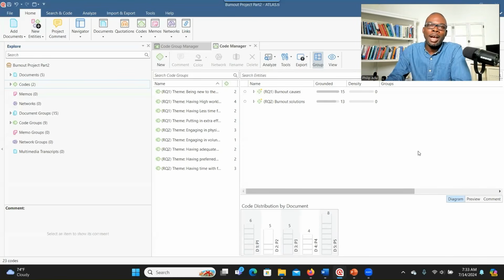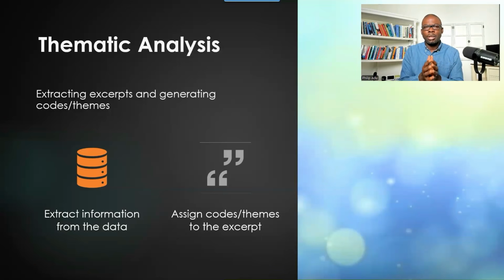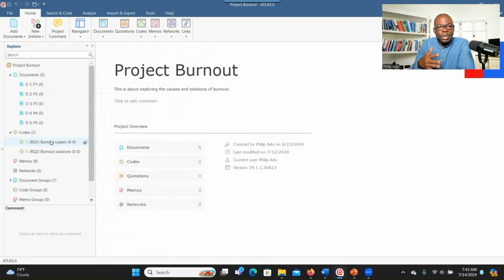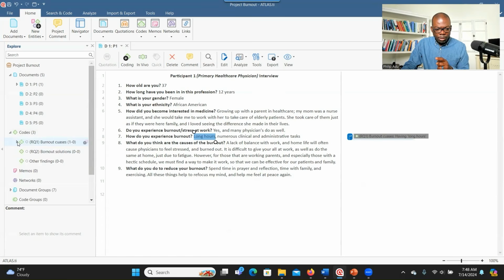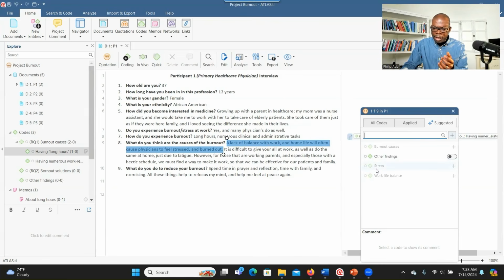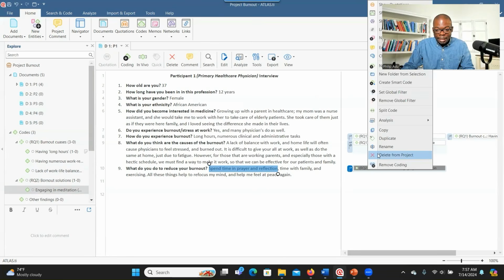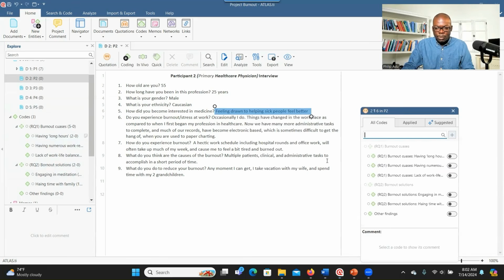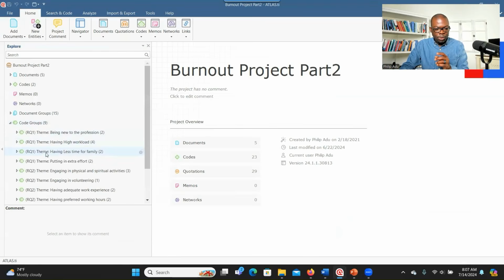Mastering Qualitative Data Coding with ATLAS.ti: A Step-by-Step Guide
Unlock the power of qualitative data analysis with ATLAS.ti in this comprehensive tutorial! Learn how to import your data, create research question containers, and master the art of coding. Whether you're performing content or thematic analysis, this guide will walk you through identifying significant information, creating codes, and organizing them effectively to address your research questions. Perfect for researchers and students alike, this video will enhance your qualitative research skills and streamline your data analysis process.

00:00 - Introduction to Coding in ATLAS.ti
00:47 - Overview of Codes and Containers
01:58 - Understanding Qualitative Coding: Content vs. Thematic Analysis
04:00 - Thematic Analysis: Identifying Significant Information
06:00 - Starting Your Coding Process in ATLAS.ti
09:00 - Creating and Organizing Codes
12:00 - Suggested Codes and Renaming Codes
16:10 - Using In Vivo Coding
18:00 - Finalizing the Coding Process
22:00 - Reviewing the Final Coded Data in ATLAS.ti
24:50 - Preparing for Theme Development